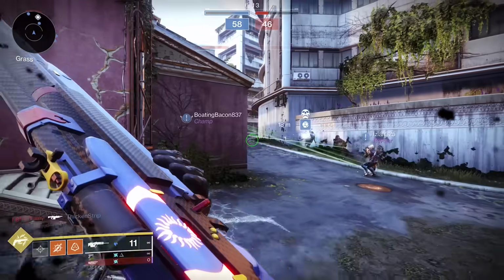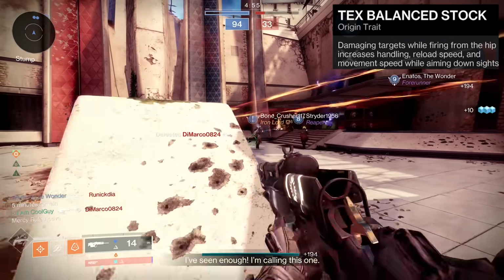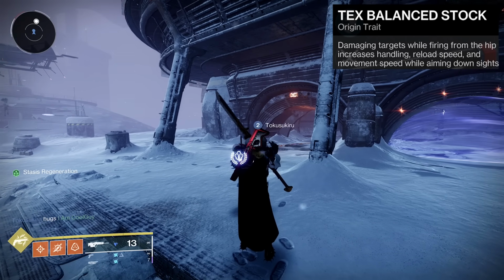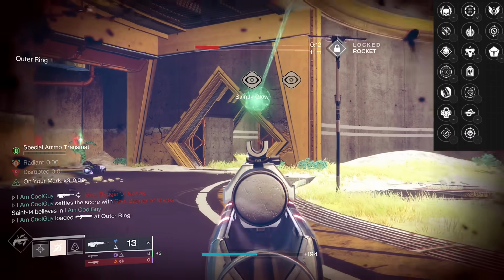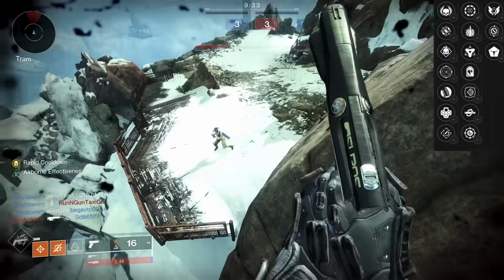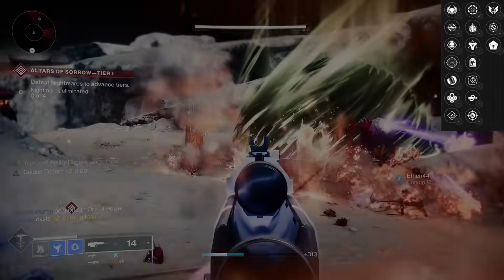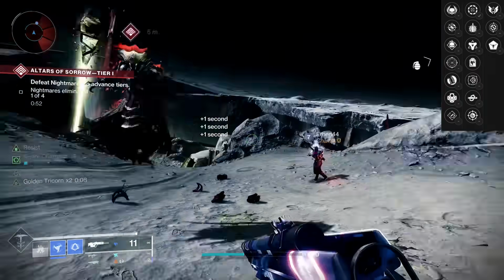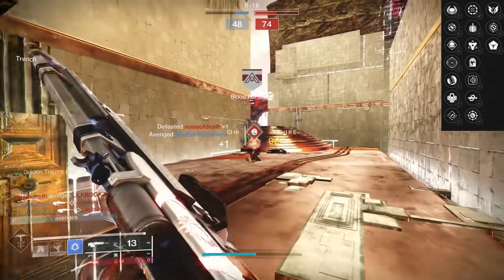Prophet Isn't What You Think It Is, So Let's Unlock Its True Potential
Prophet is great. Sorry not sorry. I have a feeling you may have tried it and decided that the cowboy is not in it. You are right, but you need to try it again. In this video I show you what it is good at, bad at, and what makes it shine. The best way to hipfire and get everything you can out of it

New Destiny2 video for Lightfall Season 23 Season of The Wish expansion.